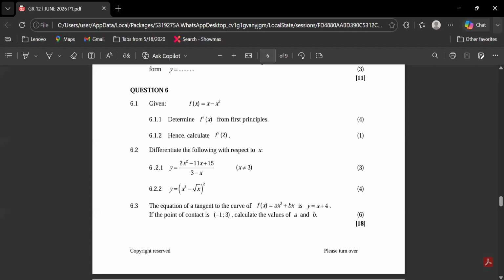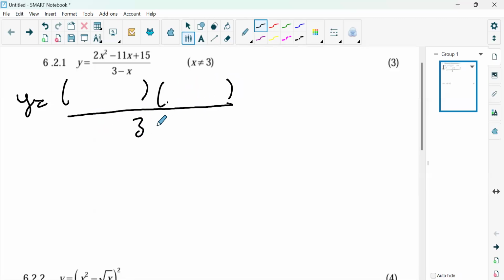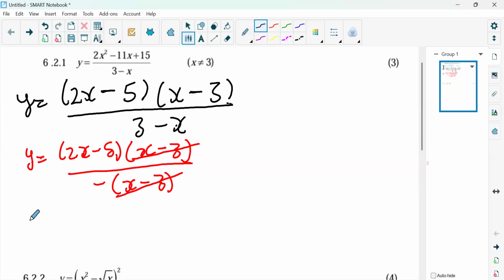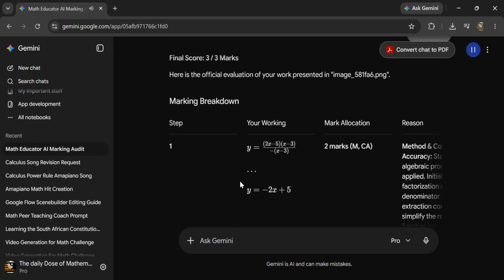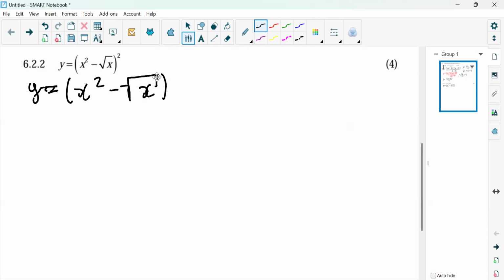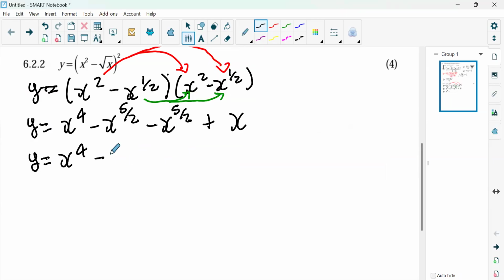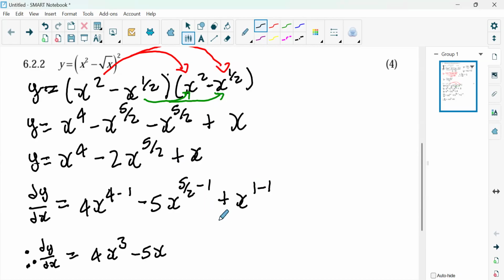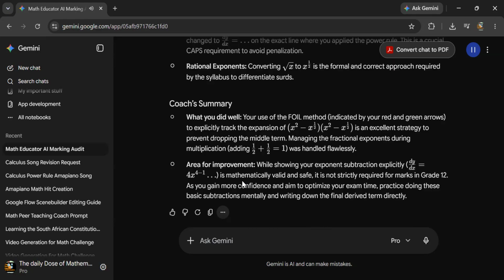Amapiano Calculus: Power Rule Mastery (Limpopo June '26 Q6.2)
We’ve done the hard work with First Principles, now it’s time to shift gears! Welcome back to The Daily Dose of Mathematics. Today, we’re crushing Question 6.2 from the Limpopo June 2026 paper using the Power Rule—the most powerful shortcut in calculus. Watch our learners groove through the differentiation to the beat of the music, and see if they can execute the Power Rule fast enough to keep the Gemini AI Senior Marker happy!

The Content Outline: In this session, we tackle the Power Rule:

The Rule: A quick breakdown of how to multiply by the exponent and subtract one.

The Speed: Solving the derivative for the given function with lightning-fast precision.

AI Verdict: We feed our final derivative into the Gemini AI Senior Marker to see if our shorthand method is accepted and graded with full marks!

Call to Action: How fast can you differentiate? ⚡️ Drop your final answer in the comments below!

Architect's Pro-Tip for Pinned Comment:
"The Power Rule is your best friend in the final exam! ⚡️ Did you remember to multiply by the exponent before subtracting 1? Let me know if you’re a Power Rule pro in the comments! 👇"